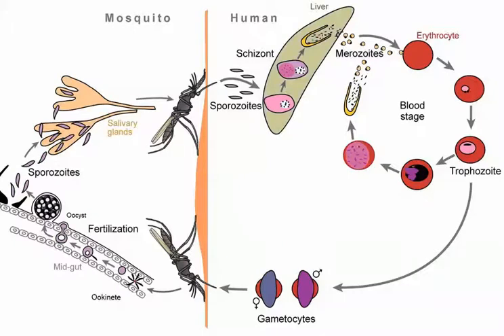Plasmodium falciparum, cerebral involvement, Chloroquine